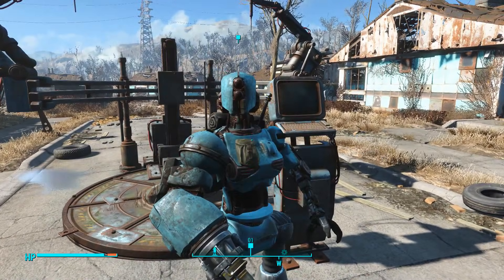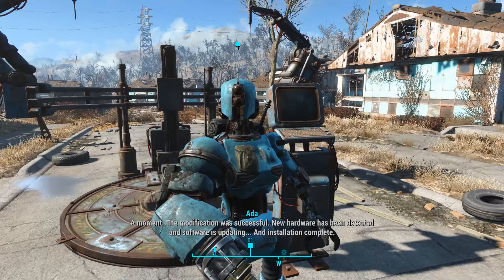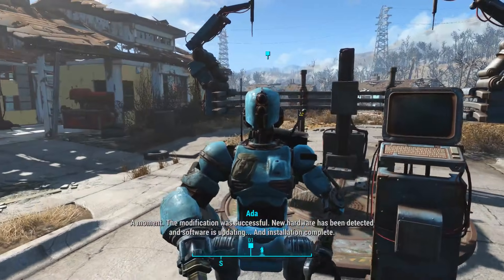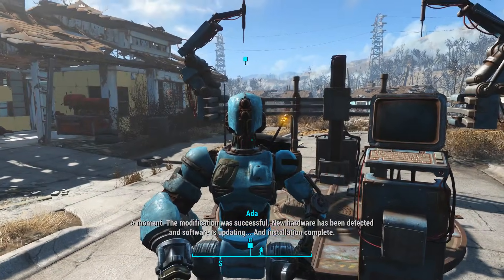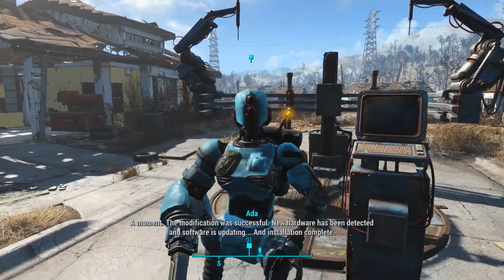Fallout 4 Automatron - Build The Robot Workbench, Install Radar Beacon On Ada - "A New Threat" Quest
Fallout 4 Automatron DLC - How to build the Robot Workbench, Install Radar Beacon On Ada - "A New Threat" Quest

You will need v1.4.132 version of the game an you must be level 20 to start Automatron DLC. The mysterious Mechanist has unleashed a horde of evil robots into the Commonwealth, including the devious Robobrain. Hunt them down and harvest their parts to build and mod your own custom robot companions. Choose from hundreds of mods; mixing limbs, armor, abilities, and weapons like the all-new lightning chain gun. Even customize their paint schemes and choose their voices!